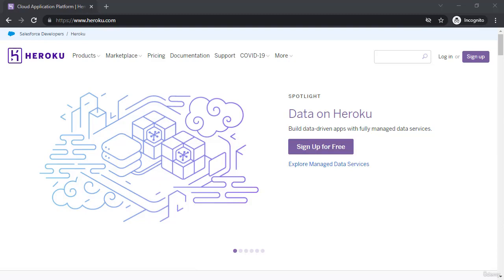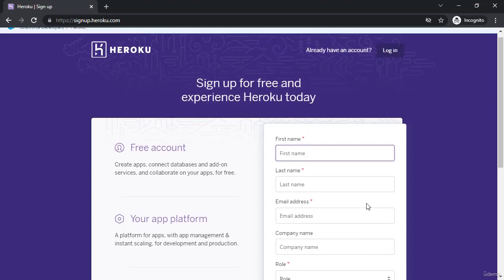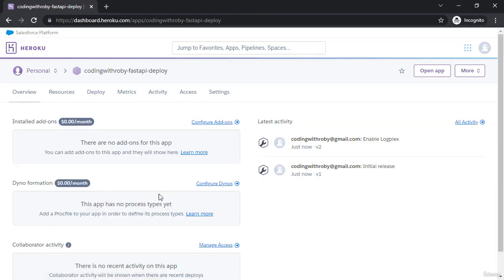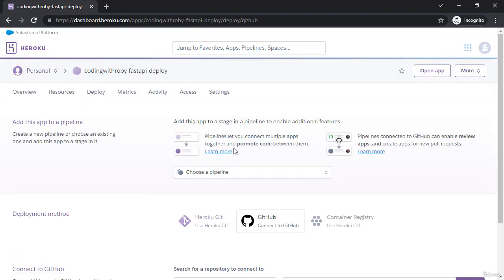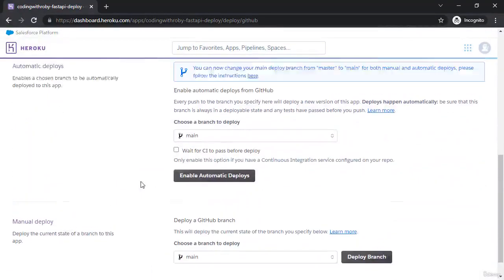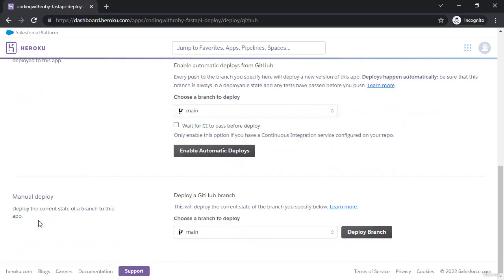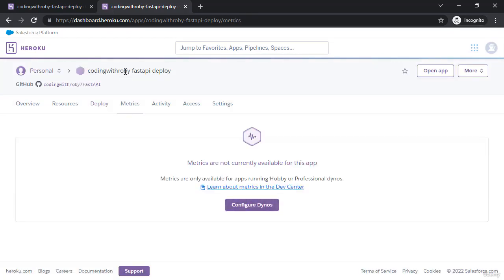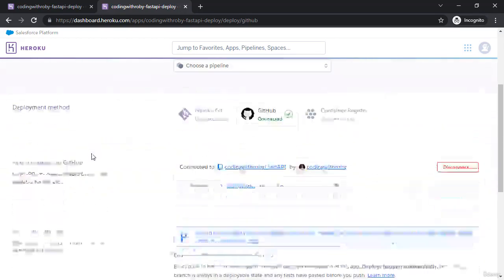002 Heroku Create Account & Connect GitHub